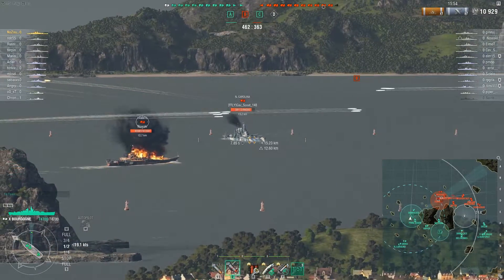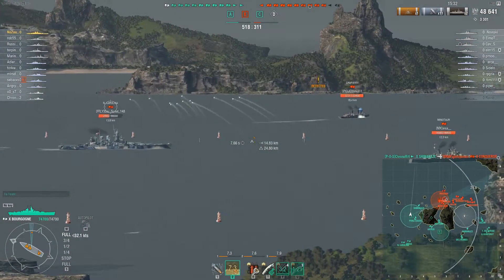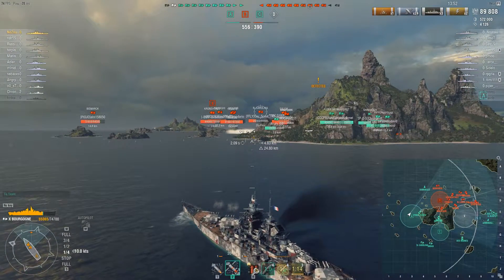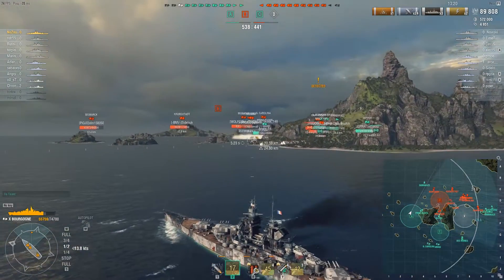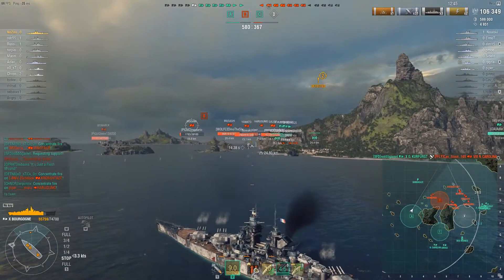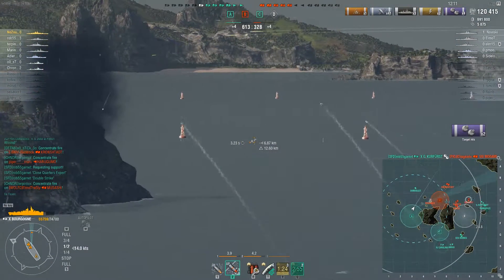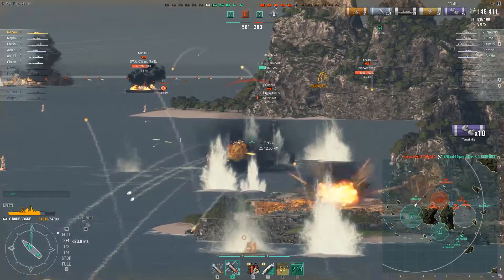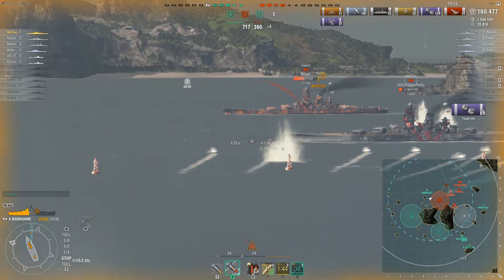World of Warships Bourgogne Review - Use Steel for her or Stalingrad?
So I am eating crow and revising my feels on Bourgogne.  After not playing well with her in the beginning, I found my groove in her and must say, she is an absolute fun addition to World of Warships.  I can heartily recommend her.  Sort of.  She costs steel.  And if you don;t have Stalingrad, you have a tough decision ahead.  I make it simple though.  Bourgogne for fun, Stalingrad for competitive.